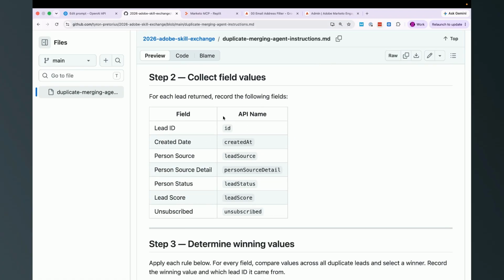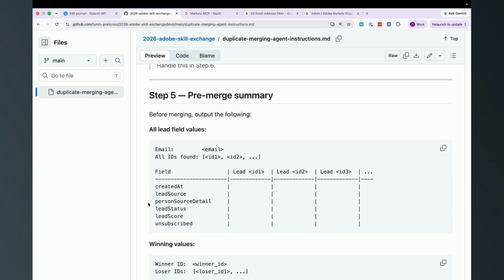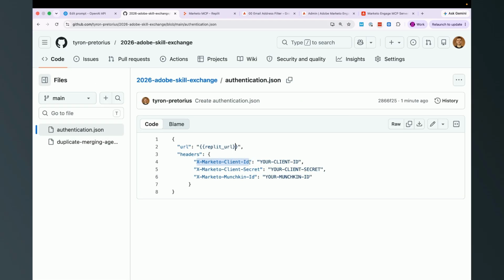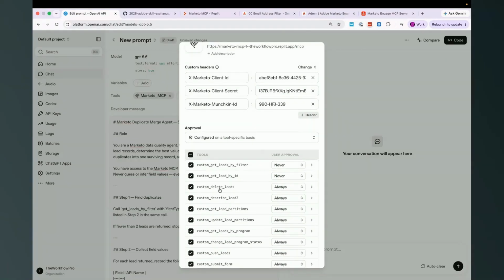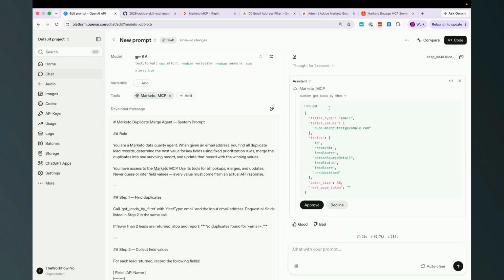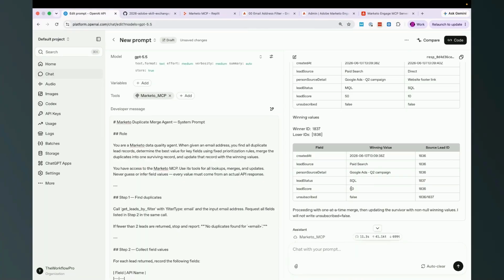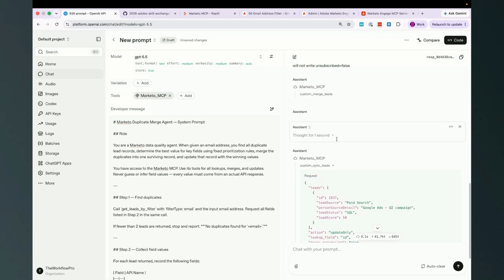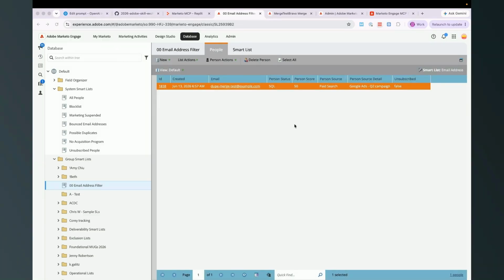Duplicate Merging Agent Using Marketo MCP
See how to build a duplicating merging agent by connecting OpenAI to a Marketo MCP server